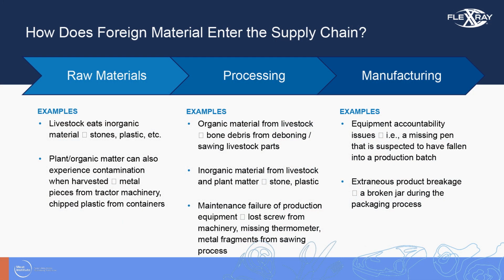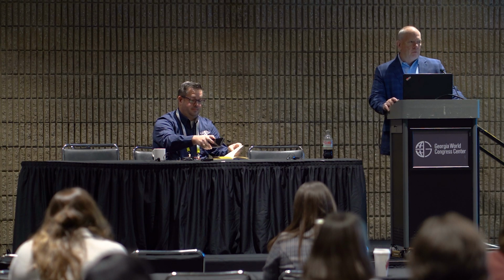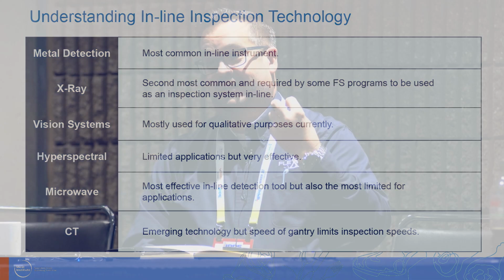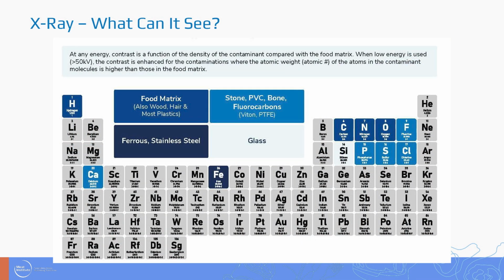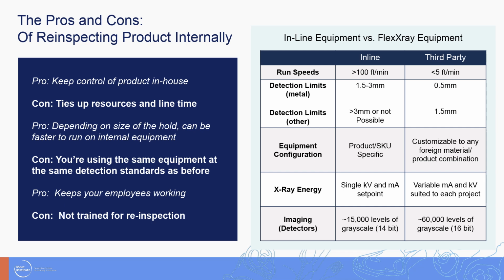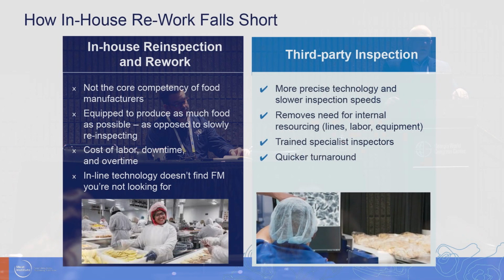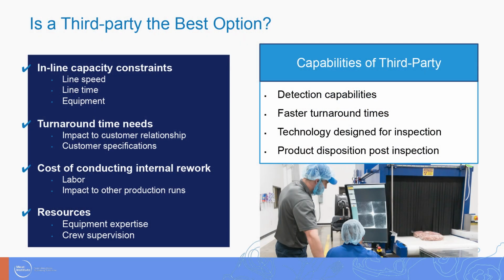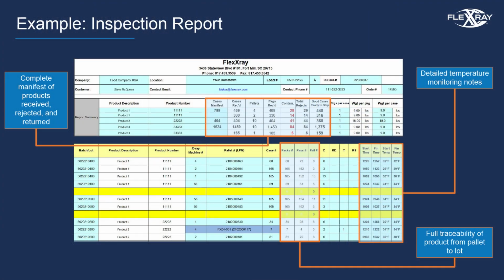Navigating Foreign Material Contamination in Food Production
In this presentation, FlexXray experts Kurt Westmoreland (Chief Commercial Officer) and Kye Luker (Chief Product Officer) break down the issue of foreign material contamination and how it affects food producers. They share key insights on best practices and provide an evaluation checklist for when to consider third-party inspection services.